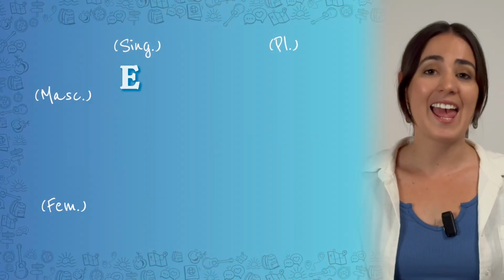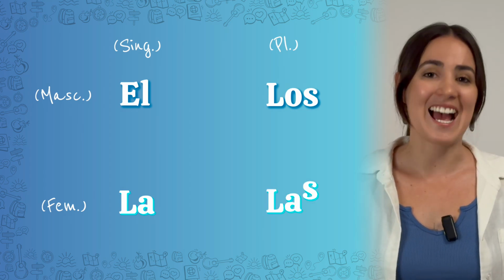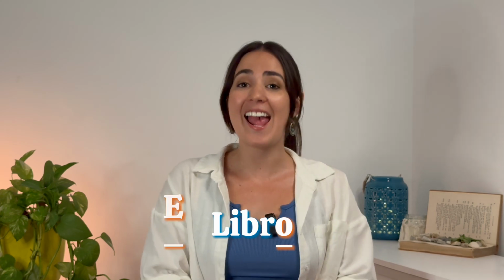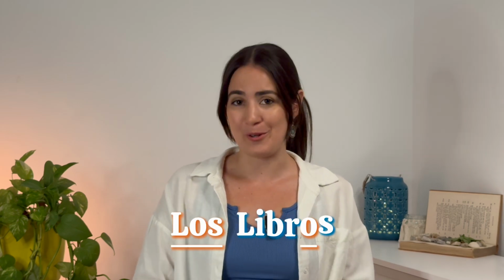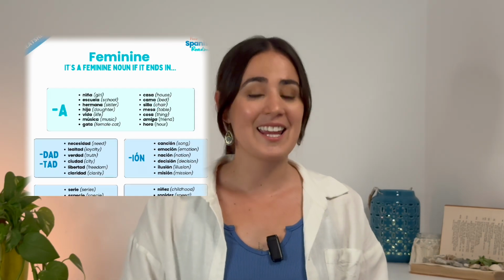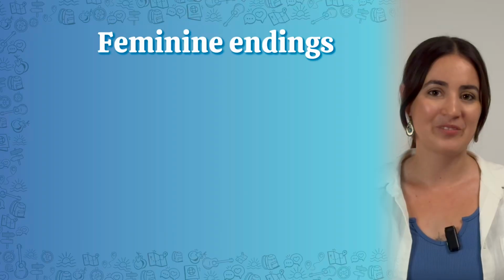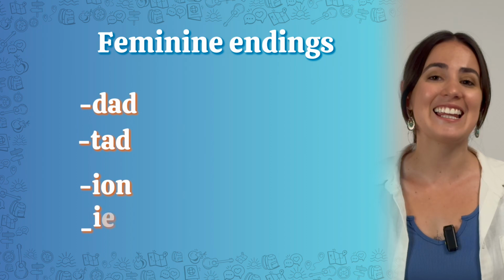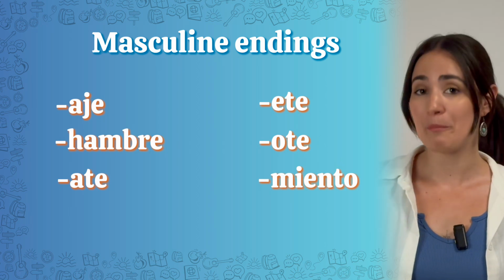Learn All about Spanish Noun Genders | Lesson 3 – Spanish Beginners Course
Learning Spanish gets easier with the right tools—here’s a free guidebook I made for you. It’ll help you every step of the way 👉🏼

Understanding how masculine and feminine work in Spanish is essential if you want to speak naturally and correctly. In this third lesson of my Mini Spanish Fundamentals Series, we’ll break it all down step by step. No stress, just clear explanations and helpful examples! ¡Vamos!

✨ In this lesson, you’ll learn:

✅ What gendered nouns are in Spanish (masculine vs. feminine)
✅ How to use the correct articles: el, la, un, una
✅ Plural articles: los, las, unos, unas
✅ How to make adjectives match the noun’s gender and number
✅ Real-life tips to remember the rules more easily!

By the end of this video, you’ll be ready to use Spanish genders in your sentences with confidence! 🏆

🧭 Free Beginners Course Overview 👇🏼

1️⃣ Spanish Pronunciation – Speak clearly from the start
2️⃣ Subject Pronouns – Master yo, tú, él, ella…
3️⃣ Noun Genders – Learn masculine/feminine like a native
4️⃣ Possessive Pronouns – Understand mi, mío, tuyo, etc.
5️⃣ Using Gustar – Express likes the right way
6️⃣ Vocabulary Boost – Learn smarter, not harder
🎁 BONUS: Ser vs. Estar + Past Tenses (Indefinido & Imperfecto)

💡 Don't forget to download the GUIDEBOOK in Spanish and English to follow along and make learning even easier

💬 I'm one click away to guide you through the Spanish language and culture!

📩 Got questions? Reach out anytime